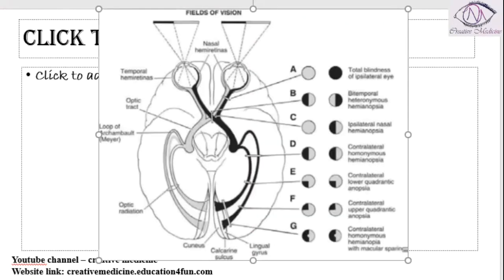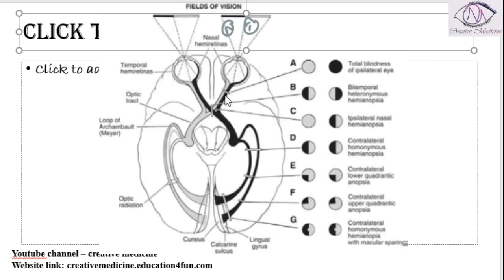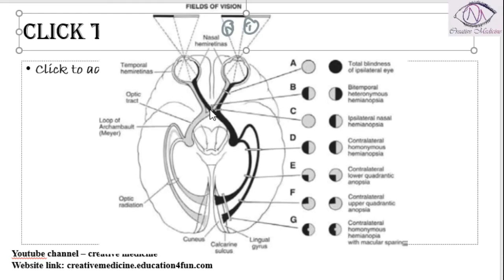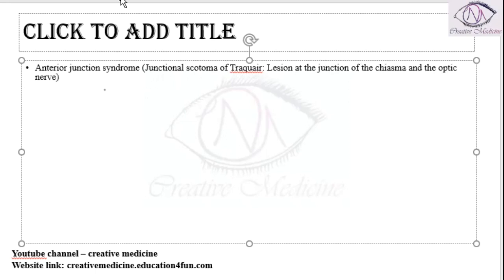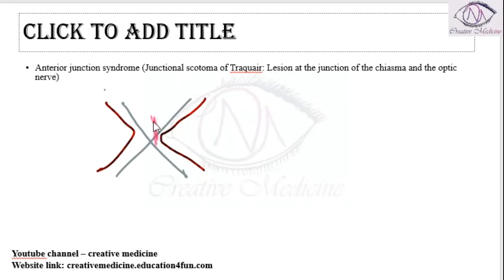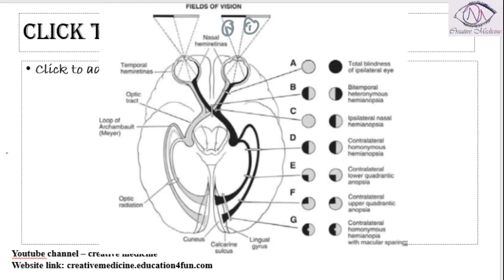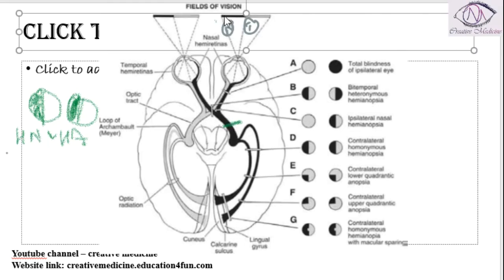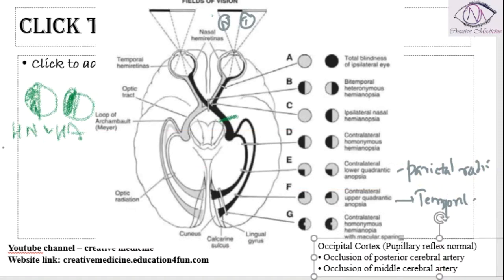Lec 1 Lesions in The Optic Tract mp4